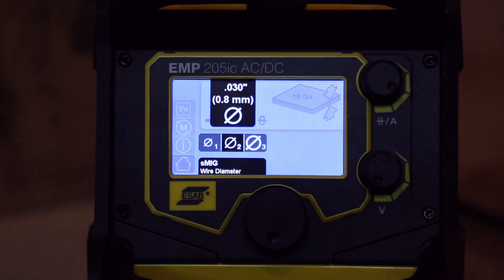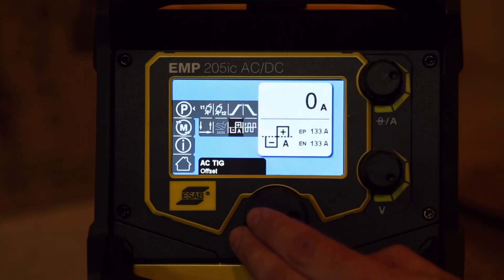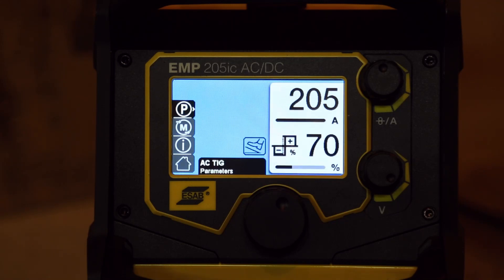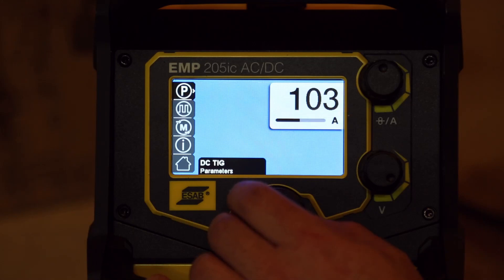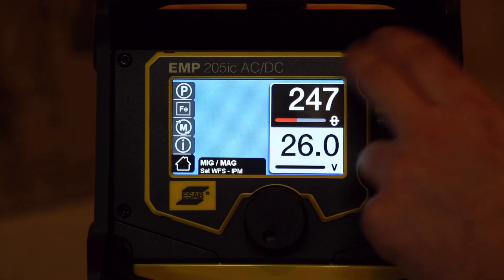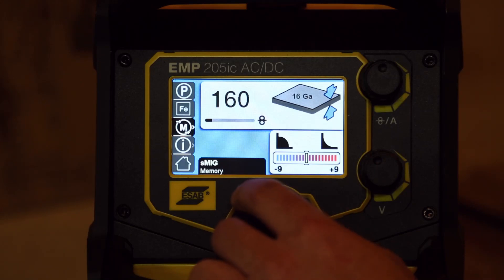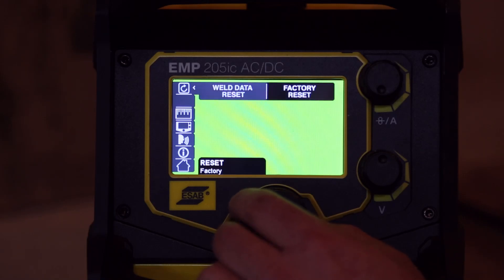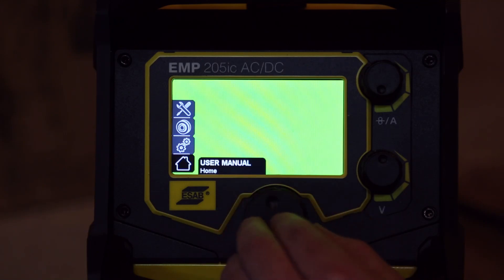ESAB Rebel EMP 205ic AC/DC Settings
Here is my run through of the new ESAB Rebel 205 AC/DC's menu and features.